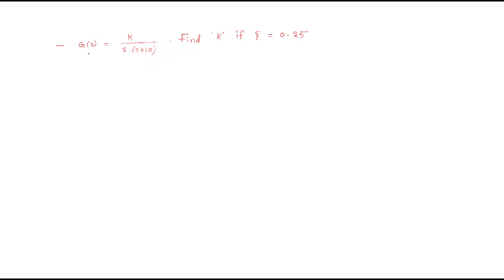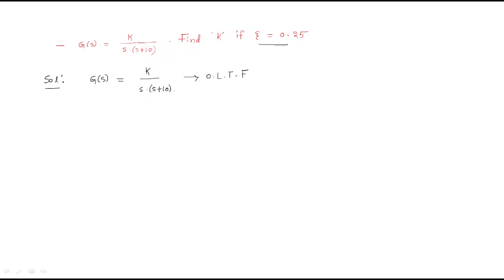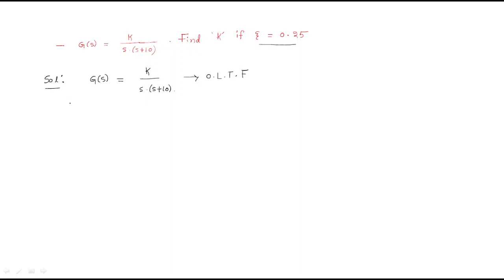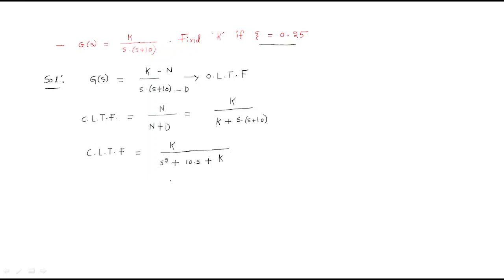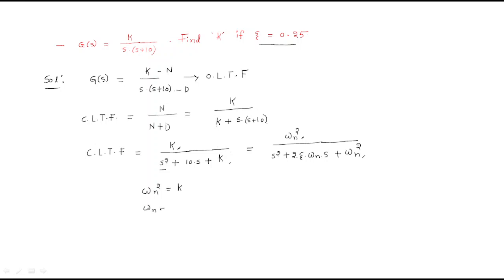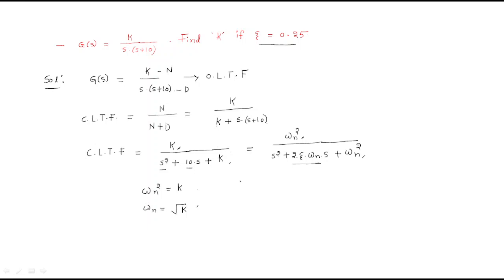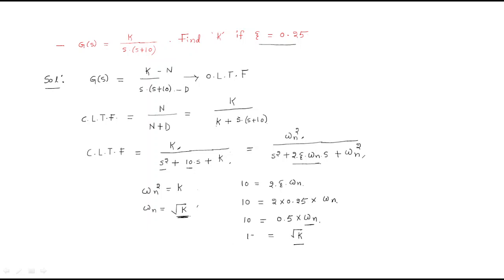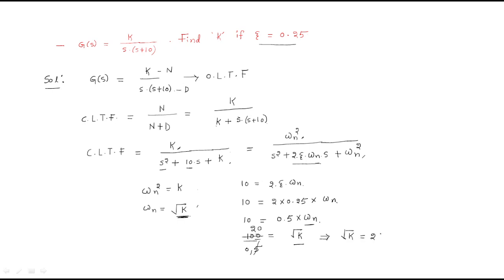Steady State Error | 1st order system | Examples | CS | Control Systems | Lec-35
Control systems
Steady state Output for 1st order system